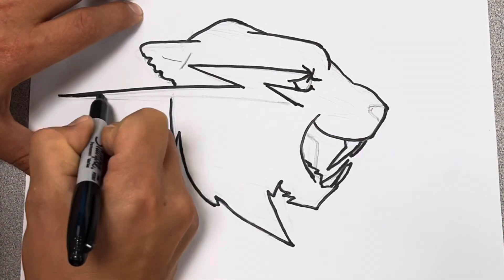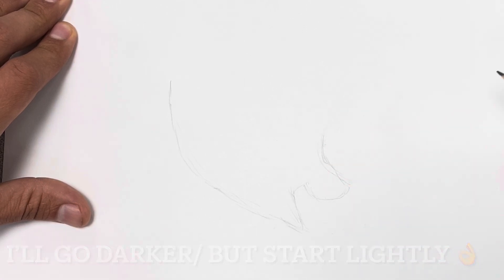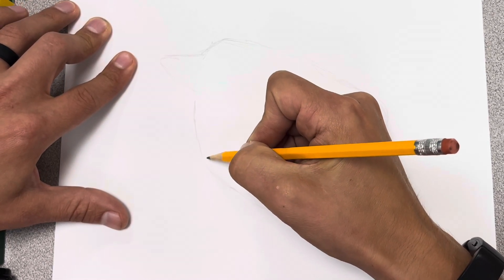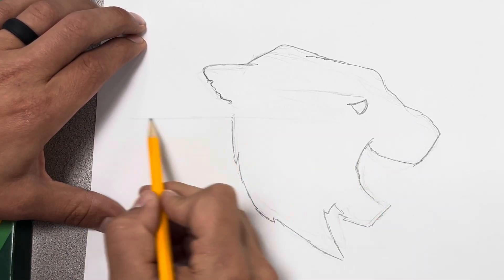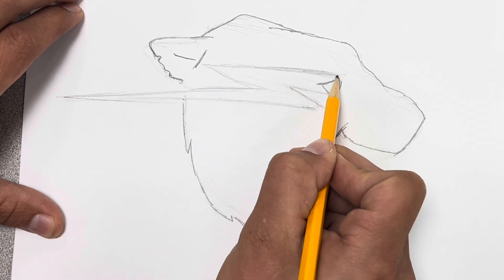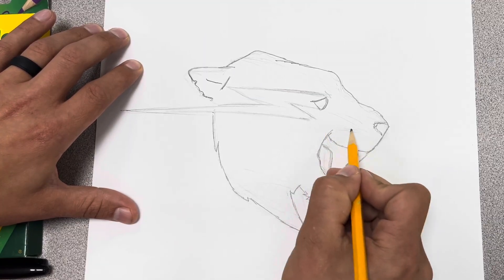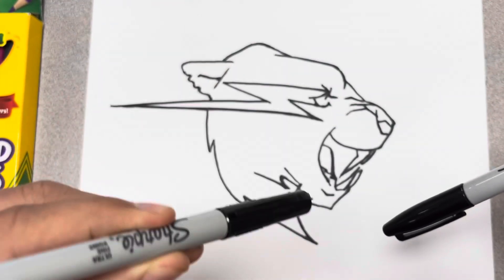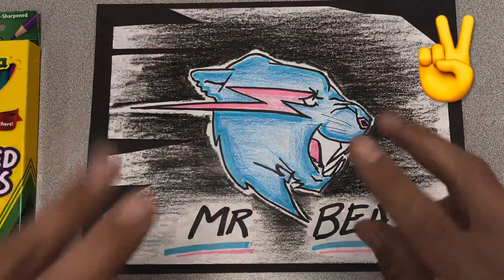How to Draw Mr. Beast LOGO - Easy step by Step for kids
Let’s learn how to Draw a Mr Beast Logo EASY Follow the step-by-step tutorial :) Enjoy - New Vids every wk!!

!NeW!